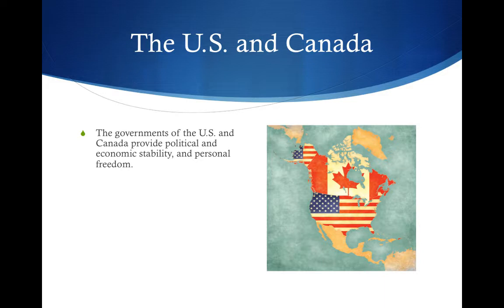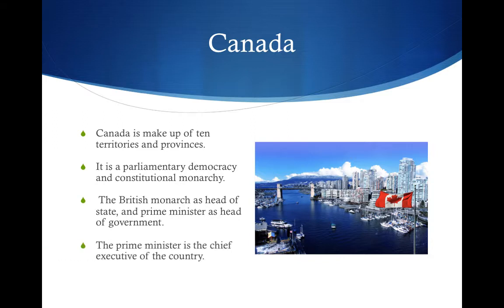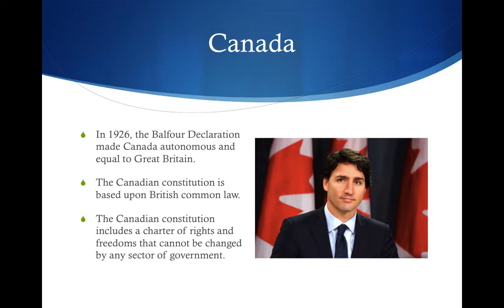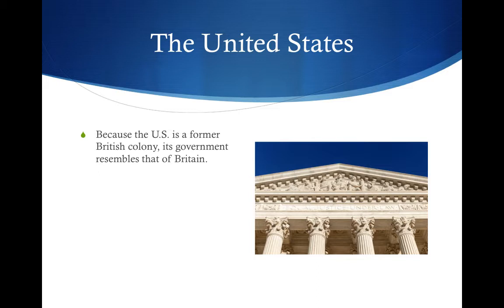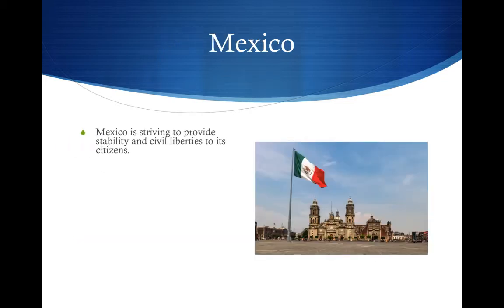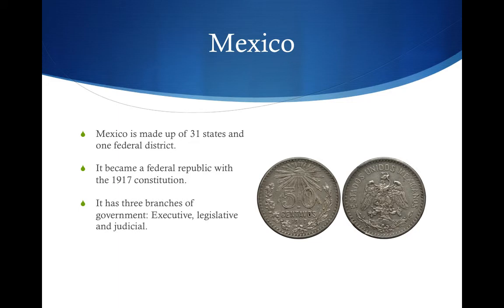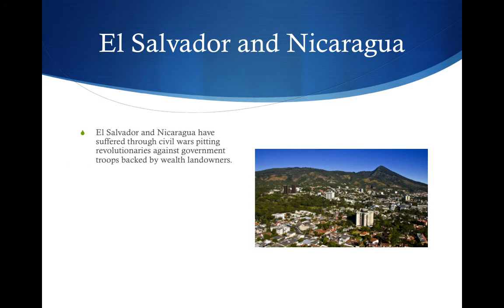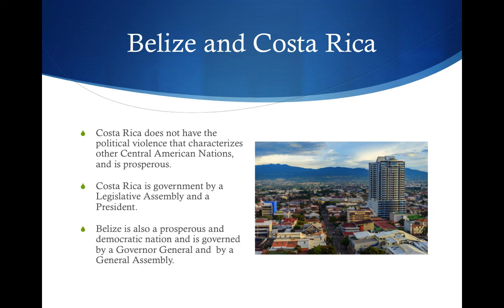Political Landscape of North America